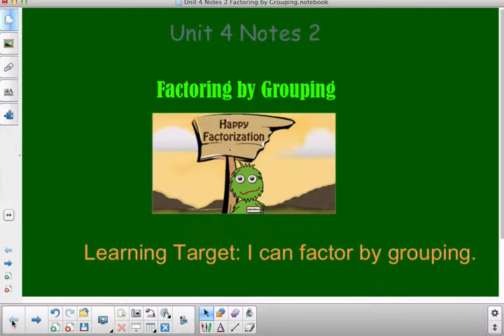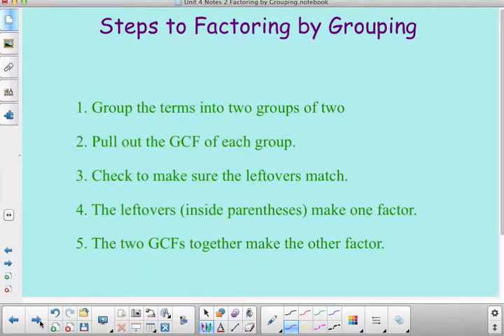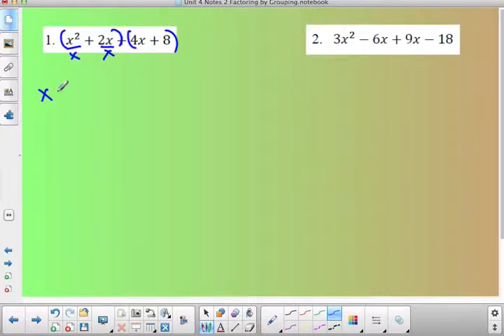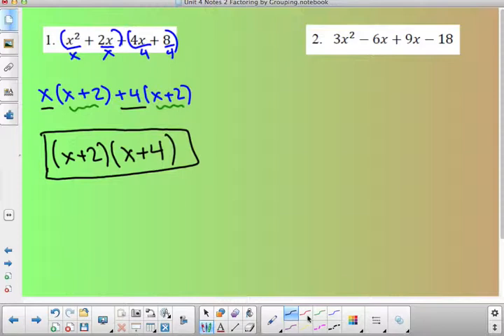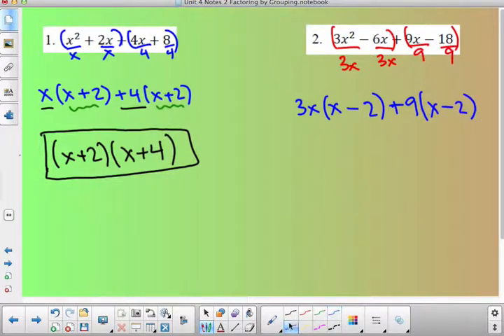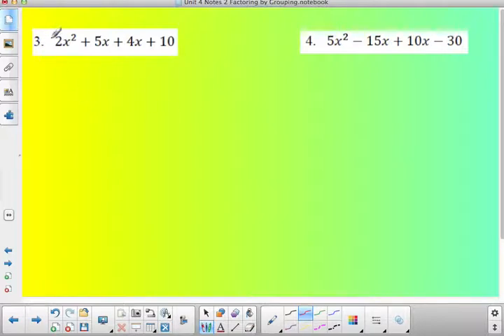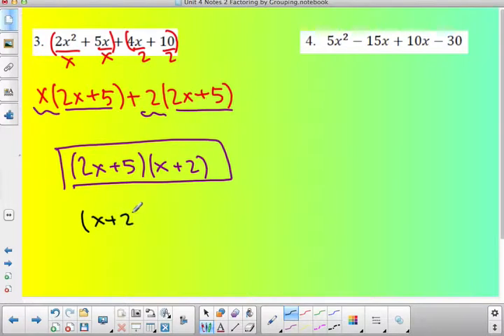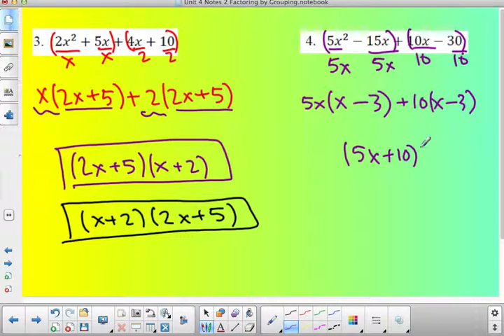Unit 4 Notes 2: Factor by Grouping